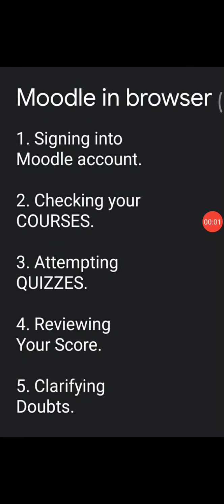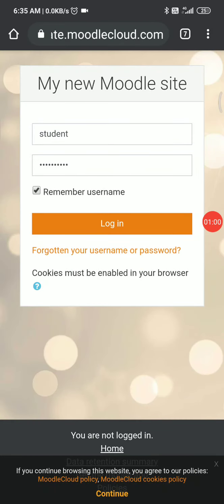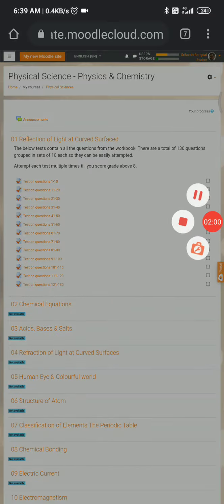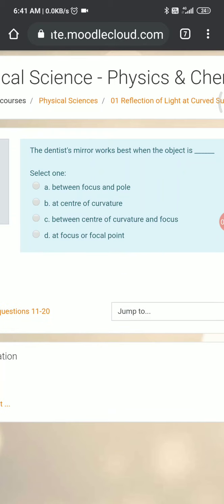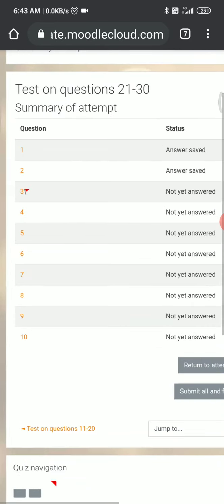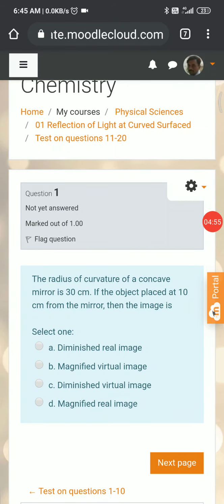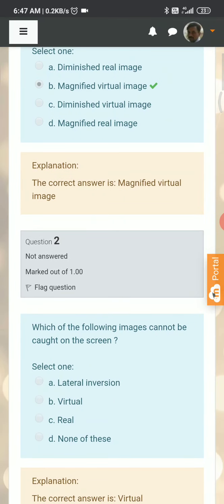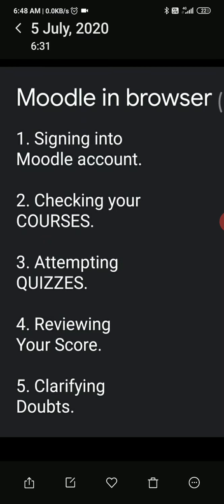How to use Moodle in browser (alternative to app).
What if the Moodle app is not getting installed on my mobile?
Or
What if for some reason the middle app is not working?
Or
What if i want to attemt the course from a desktop computer or laptop?

This video covers browser as an alternative to the Moodle app. Below points are covered as before:
1. Signing into Moodle account.
2. Checking your COURSES.
3. Attempting QUIZZES.
4. Reviewing Your Score.
5. Clarifying Doubts.